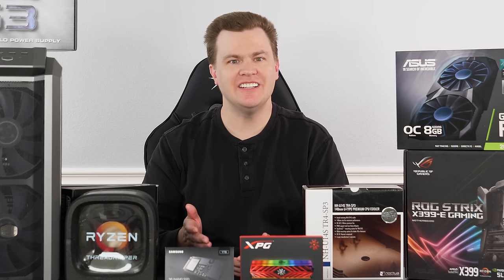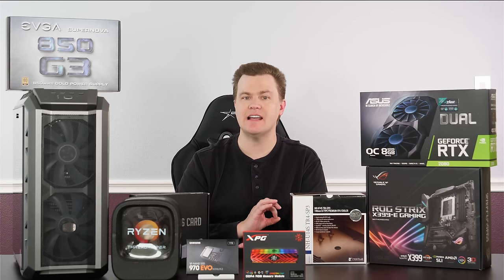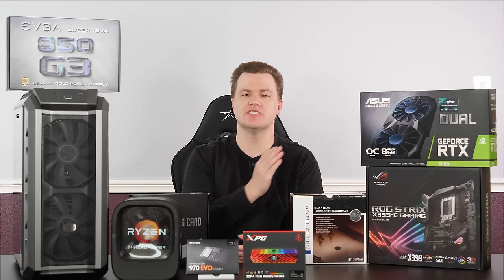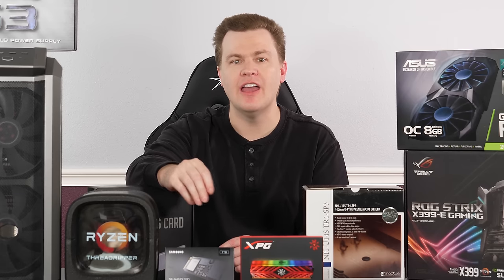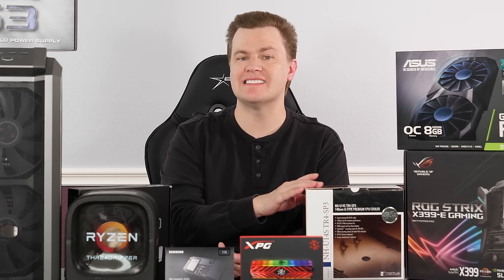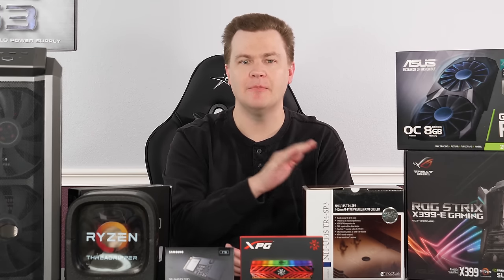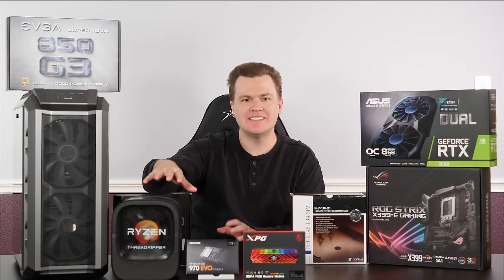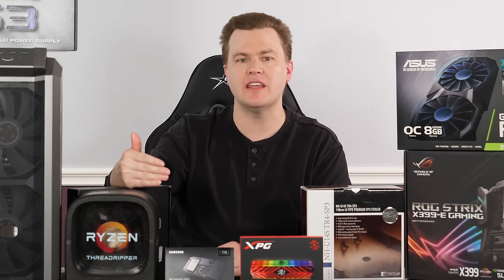Threadripper 1950X Build - $3,000 Video Editing PC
Ready to step up to a high end desktop PC for content creation or other serious use?  This is a high performance 16 core BEAST of a PC featuring an AMD Threadripper 1950X.
--- Expand the Video Description for More Info ---

--- Build as Shown for ~$3,000 ---
TR 1950X - @Amazon
Noctua NH-U14S TR4-SP3 - @Amazon
ASUS ROG Strix X399-E - @Amazon
32GB DDR4-3200 - @Amazon
RTX 2080 8GB - @Amazon
Samsung 970 EVO 1TB SSD - @Amazon
Crucial MB500 2TB SSD - @Amazon
SanDisk Ultra 3D 2TB SSD - @Amazon
EVGA G3 850W - @Amazon

--- Alternative Parts ---

TR 2950X - @Amazon
Wraith Ripper - @Amazon
ASRock X399 Pro Gaming - @Amazon
64GB DDR4-3200 - @Amazon
2TB SSD - @Amazon
RX 580 8GB - @Amazon
ASUS Hyper M.2 x16 Card - @Amazon
Cooler Master H500M RGB - @Amazon